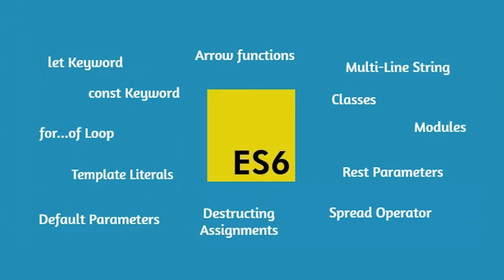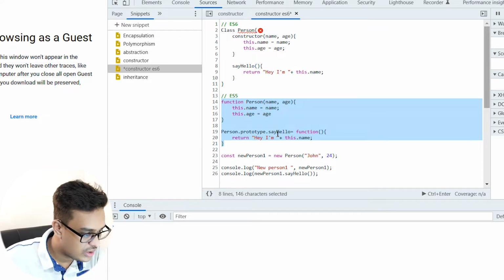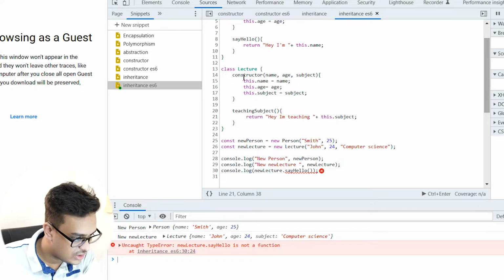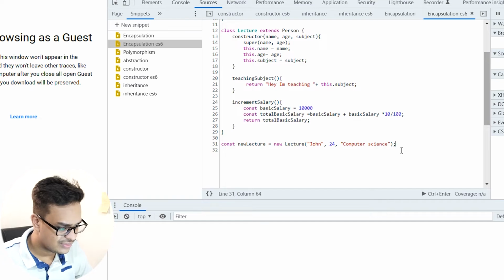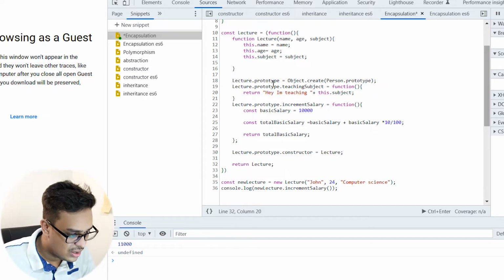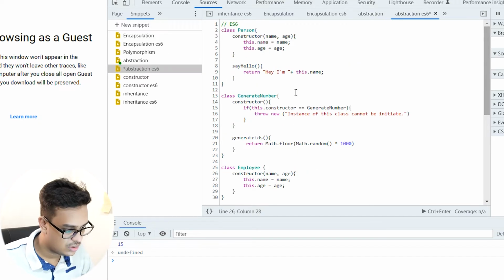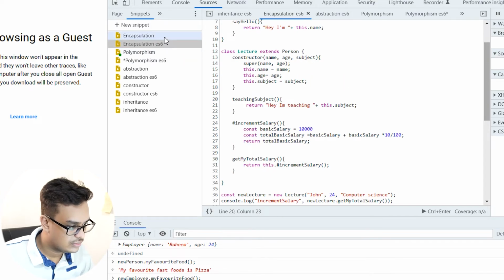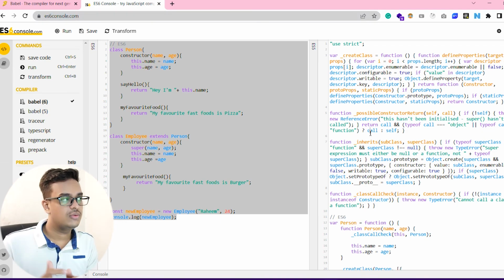JavaScript OOP ES6: Master Object-Oriented Programming - Complete Guide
Learn how to write clean, maintainable JavaScript using the Object-Oriented Programming (OOP) paradigm in ECMAScript 6 (ES6).

In this complete tutorial, we cover the transition from ES5 prototypes to ES6 class syntax, detailed breakdowns of the 4 core OOP principles, and practical code conversions.

What You'll Learn:
- How to convert ES5 constructors into modern ES6 classes
- Core OOP Principles: Inheritance (extends), Encapsulation (private), Abstraction, & Polymorphism
- Creating private class methods and prototype functions using IIFE
- Converting ES6 code back to ES5 using online tools

Recommend to watch the below video Before watching this video

Object-Oriented Programming In Javascript ES6 Video - Chapters
00:00 - Introduction to programming using Javascript ES6
00:22 - Watch the previous video for OOP in Javascript ES5
01:00 - Introduction to javascript ES6
02:06 - Javascript OOP code example ES5
02:19 - Convert ES5 Constructor to ES6 Class
09:32 - Inheritance in Javascript ES6
16:18 - Encapsulation in Javascript ES6
24:30 - Make private function in ES5 using IIFE (Immediately Invoke Function Expression)
29:23 - Abstraction class in Javascript ES6
36:16 - Polymorphism in Javascript ES6
44:25 - Convert ES5 code into ES6 code using online